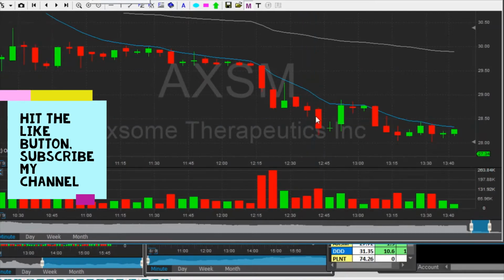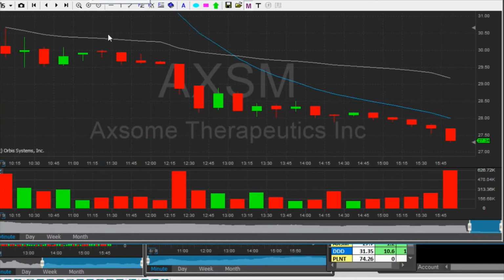15Min Mentoring with Amir Barak #15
what type of trades are you taking? some formation can be traded differently

If it doesn't challenge you, it won’t change you